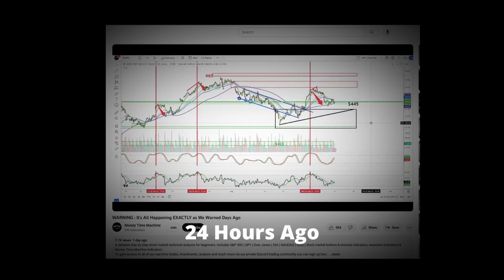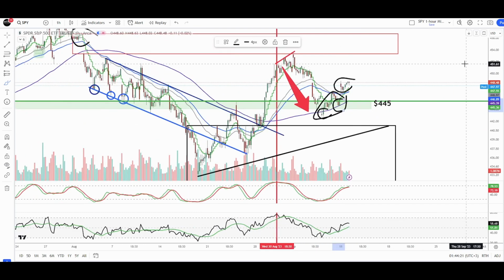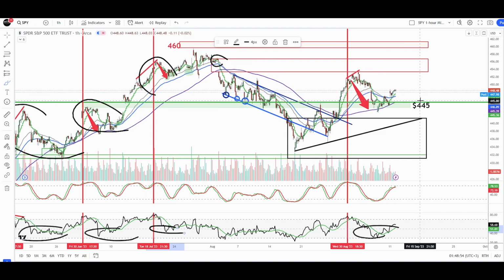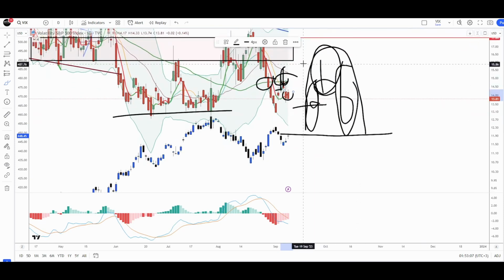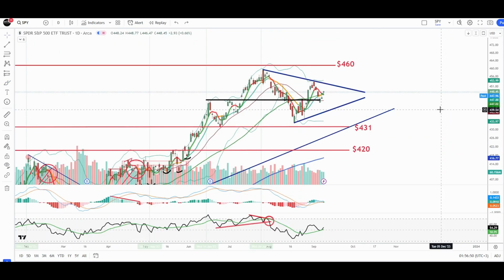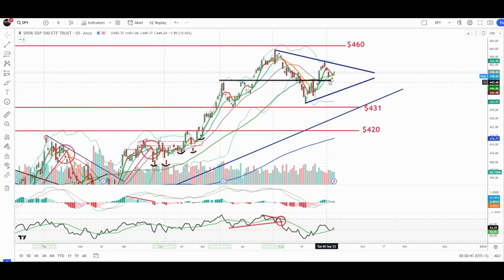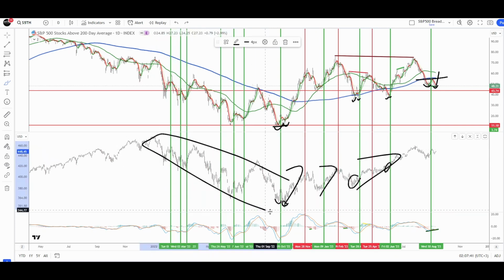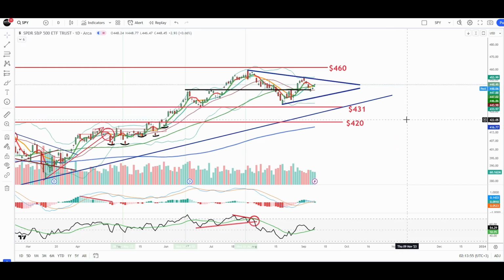Traders Trapped, About to Get Squeezed in Island Reversal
A detailed step by step stock market technical analysis for beginners. Includes S&P 500 ( SPY ) Dow Jones ( DIA ) NASDAQ ( QQQ ) stock market bottom & reversal indicators, recession indicators & Money Time Machine Indicators.